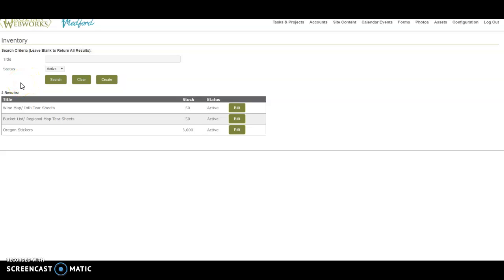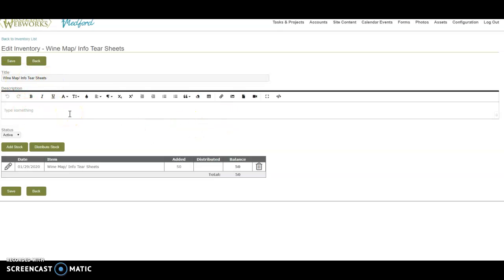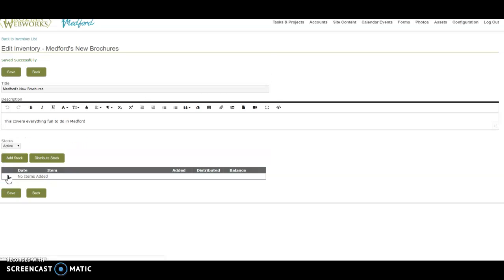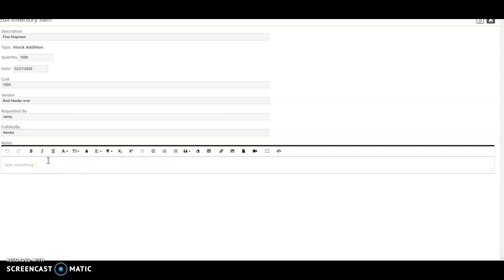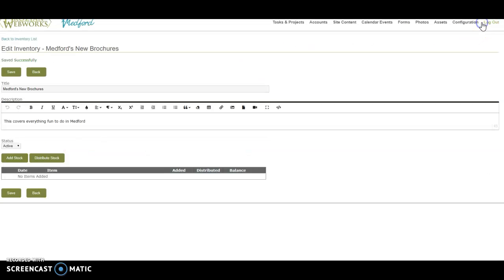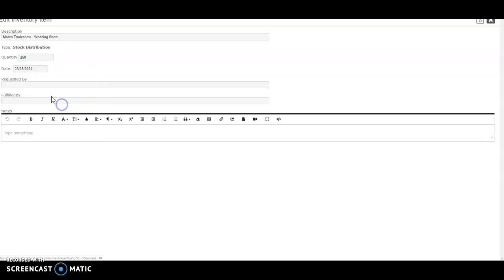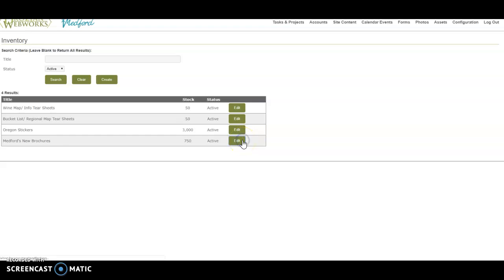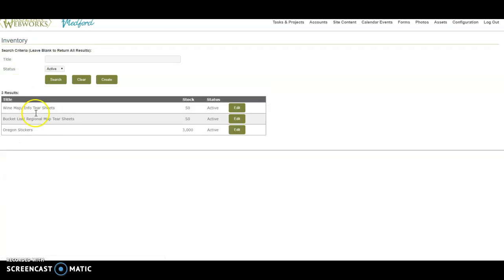Medford Inventory Tracking